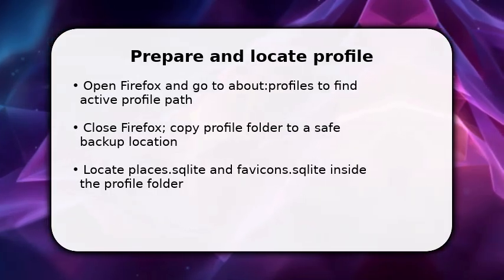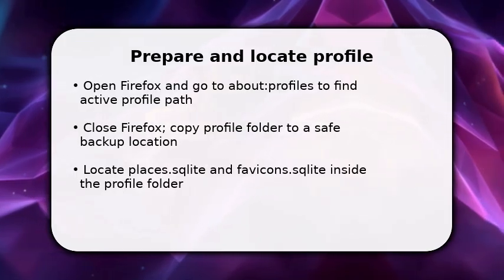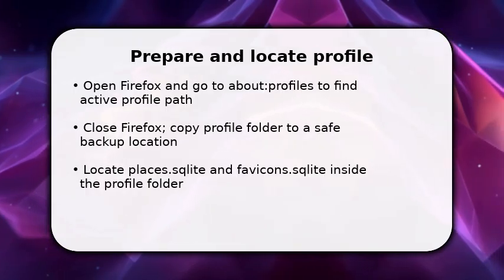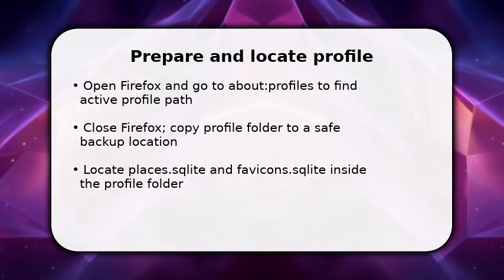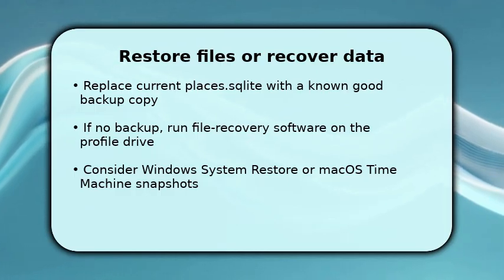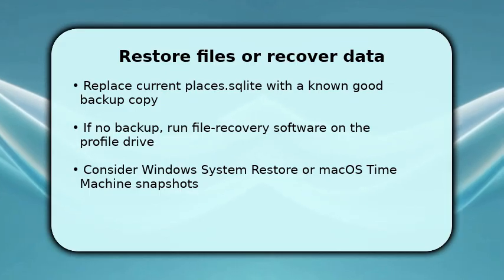How to Recover Deleted Firefox History (full Guide)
How to Recover Deleted Firefox History (full Guide) | 🔒 Surfshark VPN Deal — Stay private and secure. $1.99/mo + 3 Months Free ▸

Learn the step-bythy process to restore your deleted Firefox browsing history with our comprehensive guide. Discover how to recover lost tabs, bookmarks, and search queries using built-in tools as well as third-party extensions.

recover deleted firefox history, restore firefox tab,